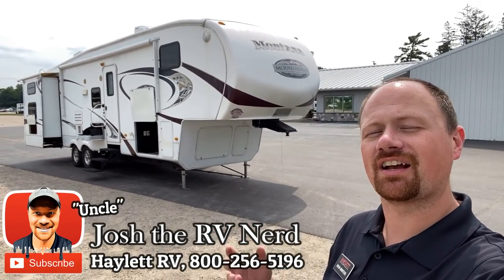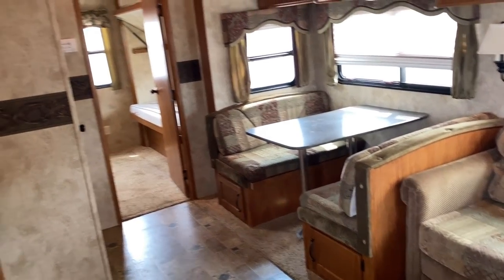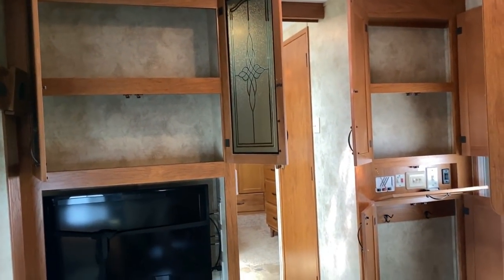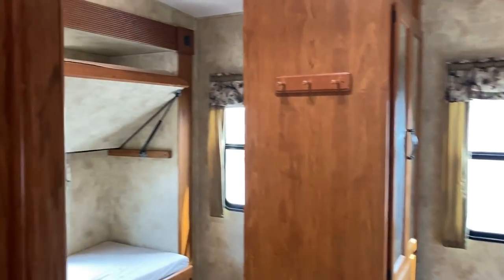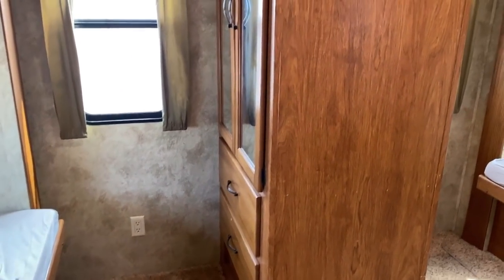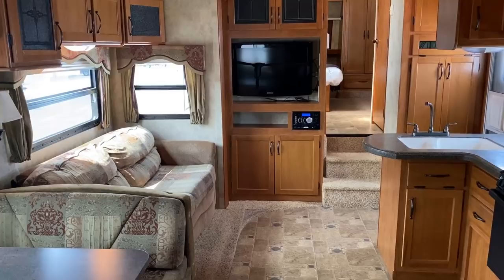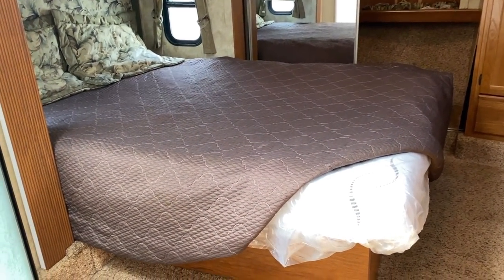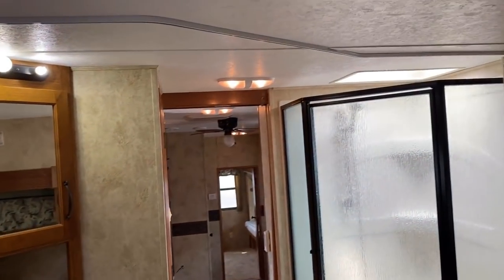Bunks.. Den.. Maybe BOTH?? Montana 345DBQ (Sold)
2010 Keystone Montana Mountaineer 345DBQ Bunkhouse Fifth Wheel Used RV

By the way -- this IS a "DBQ" -- I think at one point I juggled the letters saying "BDQ" lol NERDFAIL!

Length 36'6"
Width 8'0"
Height 12'9"
Empty 11100
Cargo 3255
Max 14355